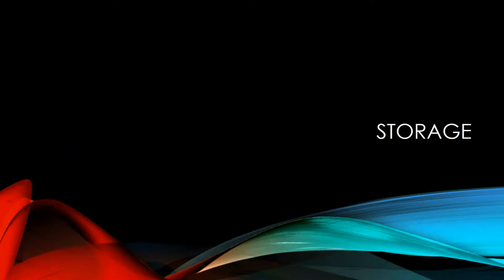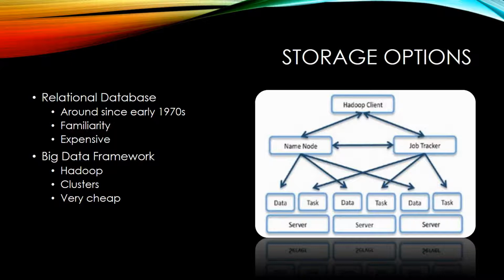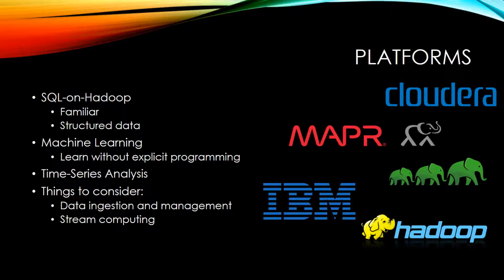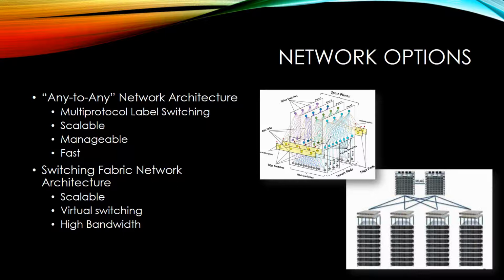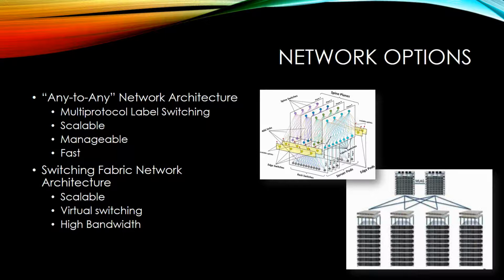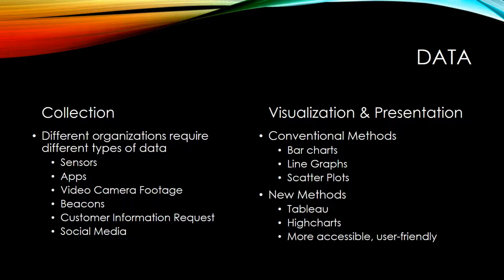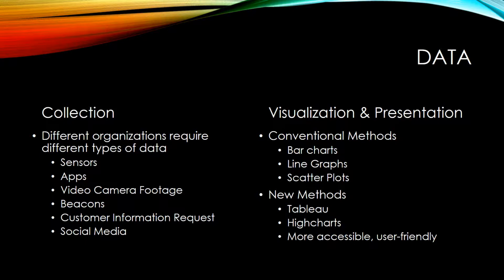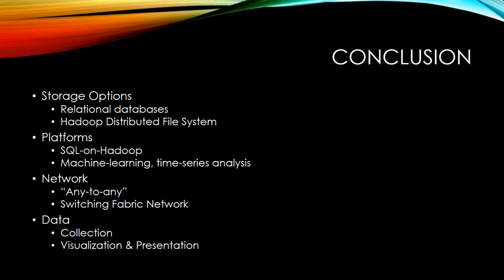Big Data Architecture